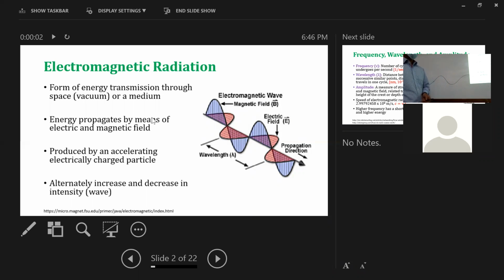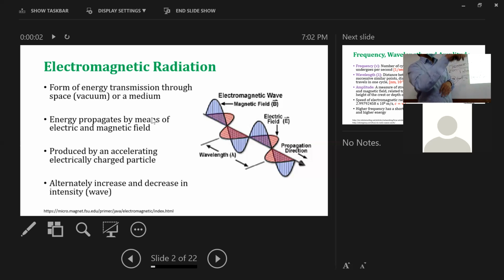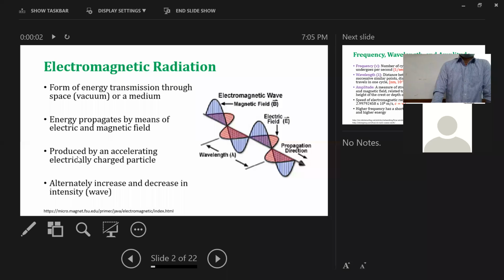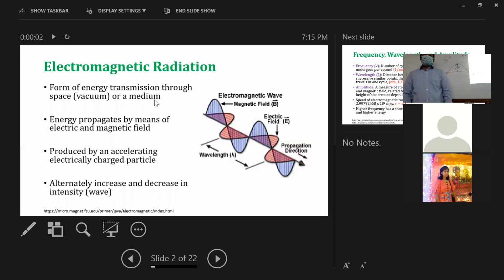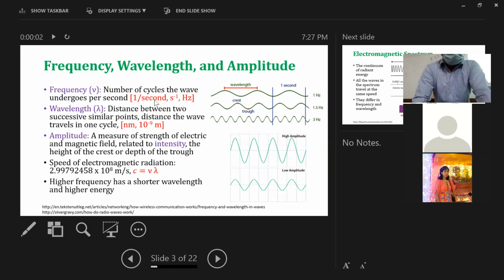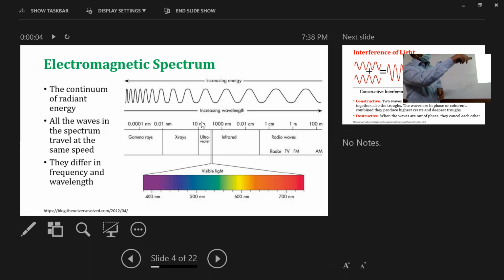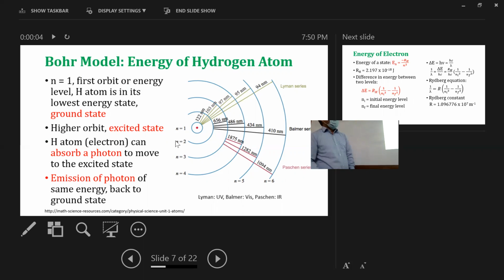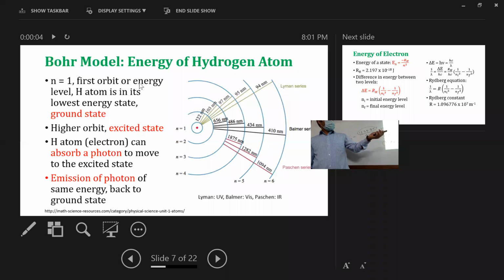Electromagnetic Radiation, Frequency, Wavelength and Amplitude Interference of Light Science&TechEdu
Unacademy JEE
Ch-20 Chemistry
Khan Academy
Amader School
CC Designer
TED-Ed
Academic Lesson
Physics Wallah - Alakh Pandey
Shomu's Biology
MIT OpenCourseWare
Komali Mam
Michael Marshall
basic chemistry
advanced chemistry
practical chemistry